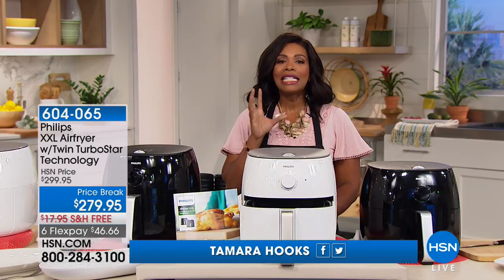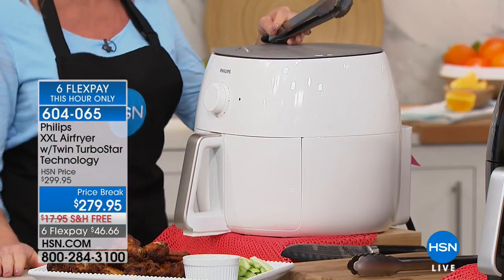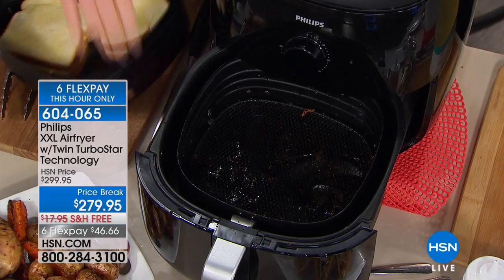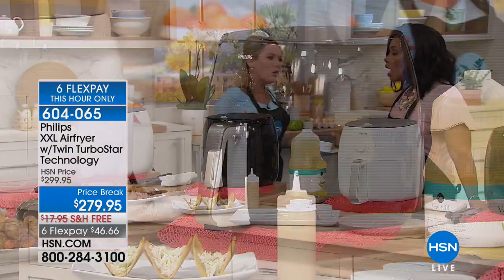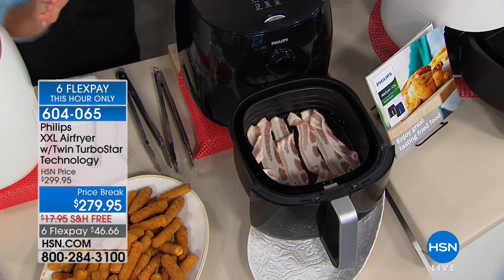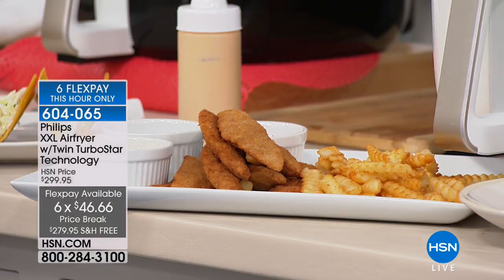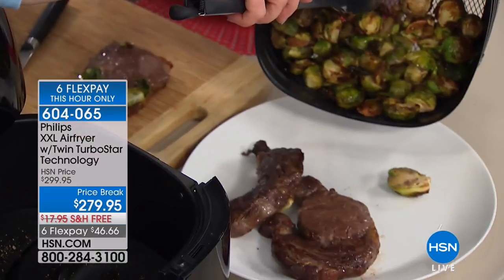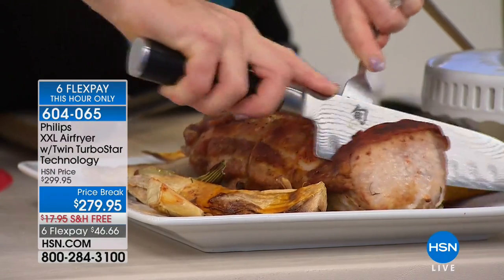Philips XXL Airfryer with Twin TurboStar Technology and ...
Philips XXL Airfryer with Twin TurboStar Technology and Recipe Booklet
We all love fried food, but the fat? Not so much. Enjoy the scrumptious crunch you love when you make your meals in this...